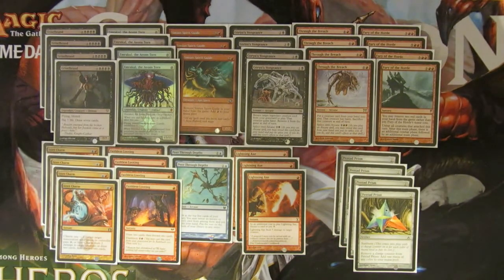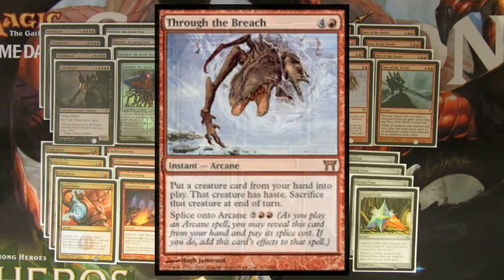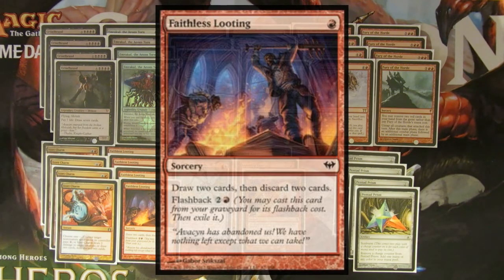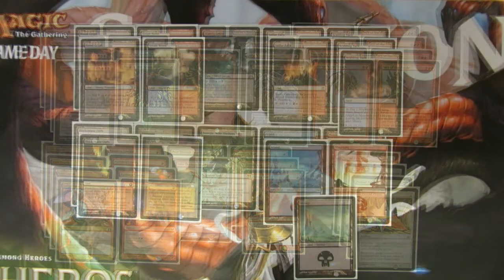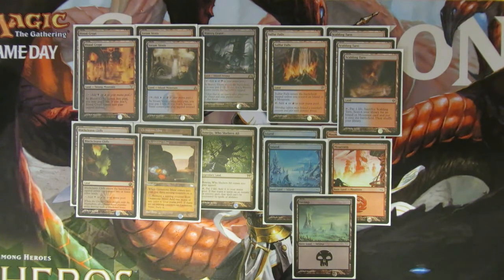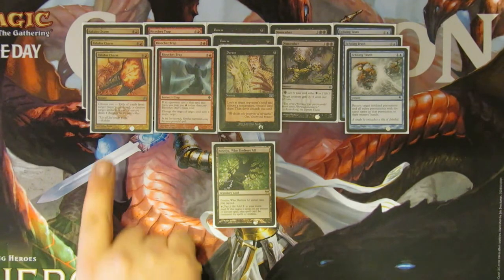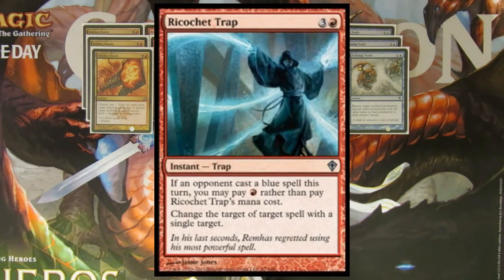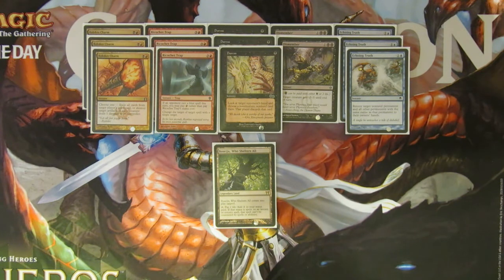Goryo's Breach Deck Tech Modern (Reanimator)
Deck Tech for Modern Reanimator also know as Goryo's Breach. If you like unfair decks than this is the deck for you.